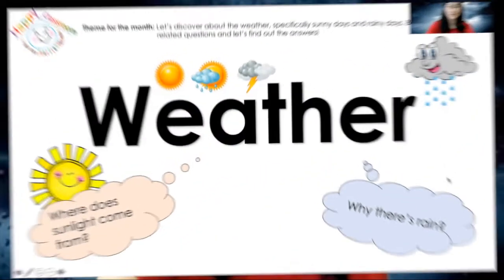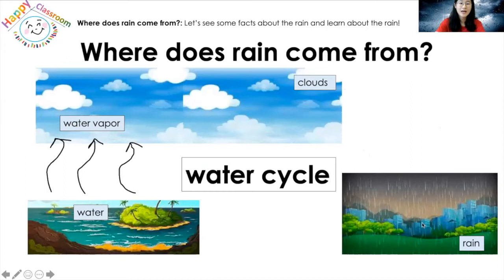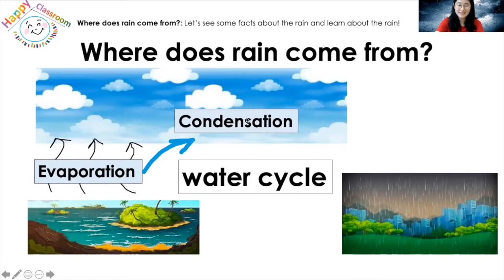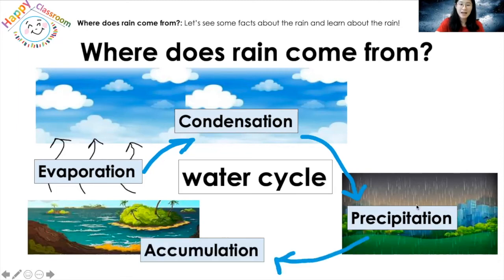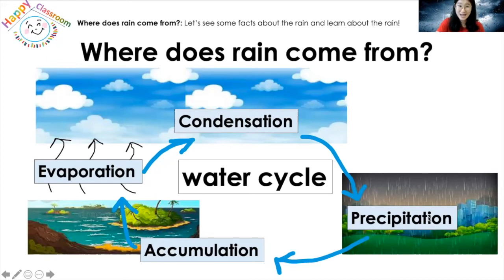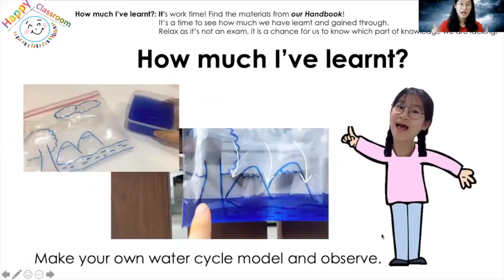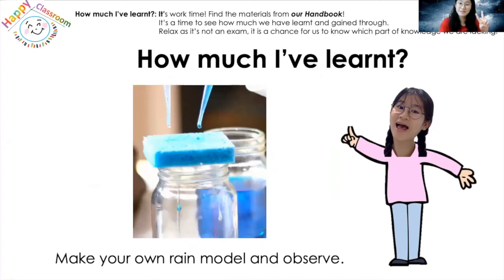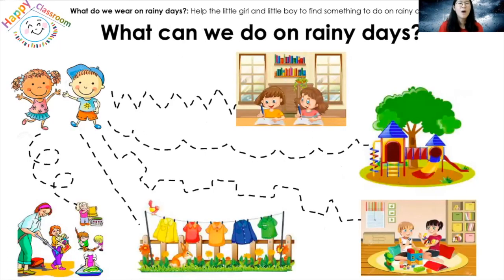#12 Theme Weather - Rainy days (Experiments! Let's have fun!) 🌧️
In the previous video, we have explored Sunny Days from the outer space! ☀️

Today, let's get our hands busy and find out the mystery of rain through an experiment. 🌧️

Your subscriptions, shares, likes and follows are much appreciated and a huge motivation for The Happy Classroom!